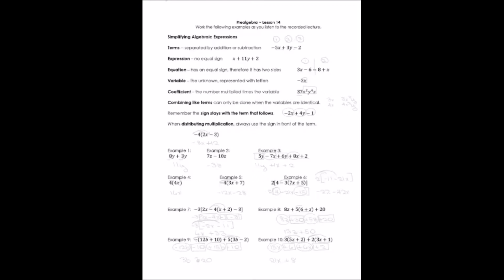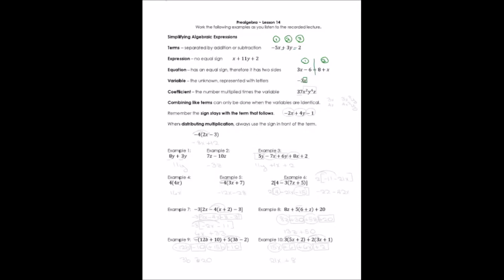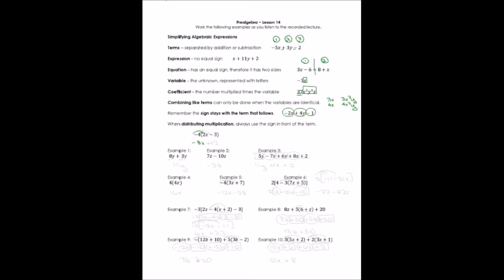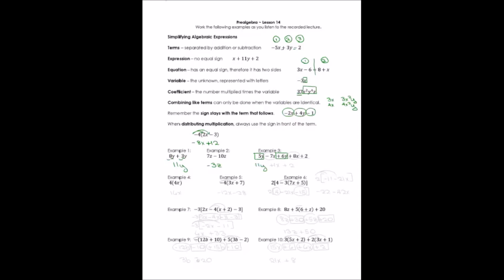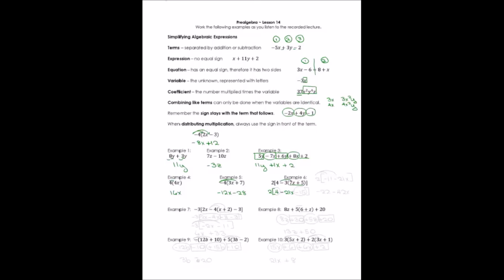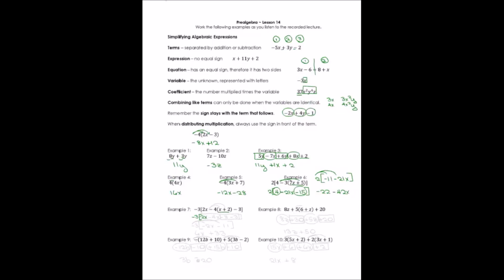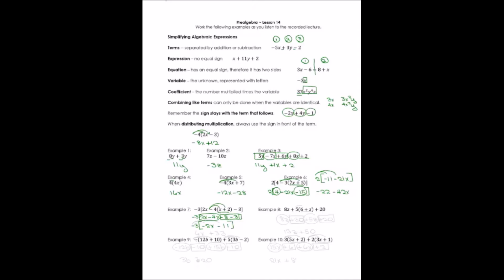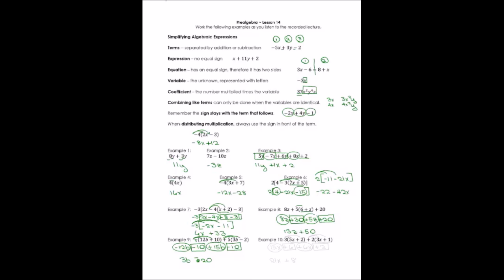33 Simplifying Algebraic Expressions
In this video, Dr. Milner discusses how to simplify algebraic expressions.